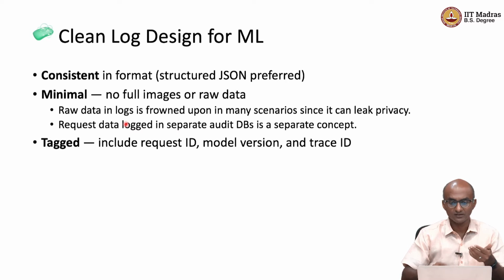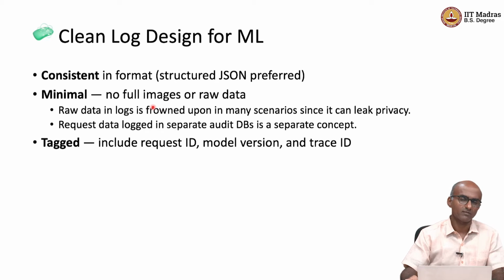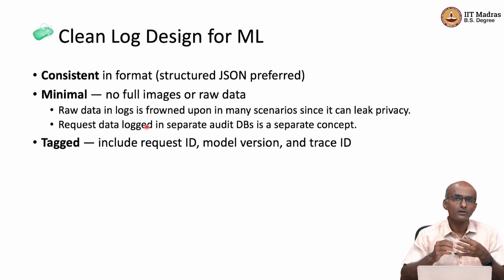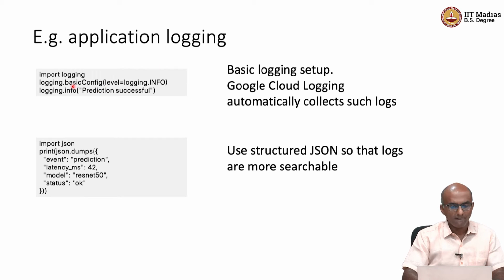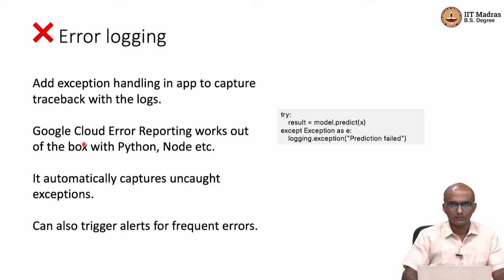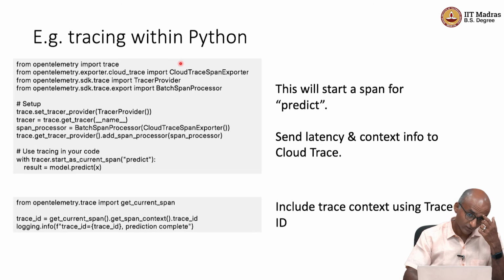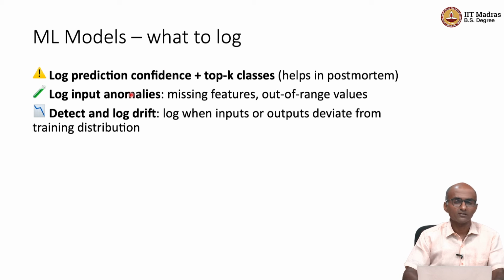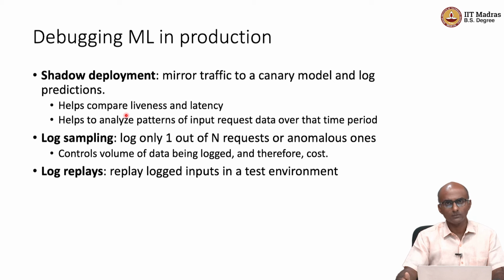W7_L4: Logging for machine learning systems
Video Overview
 This lecture provides a comprehensive exploration of logging practices essential for maintaining robust and reliable machine learning systems in production. The session begins by introducing the principles of effective log design ensuring that operational data and model specific information are recorded in a structured consistent manner. It then covers strategies for error logging and alerting enabling fast identification and diagnosis of failures across distributed ML pipelines. The lecture also explains how tracing techniques help follow requests through complex microservice architectures and concludes with practical approaches for debugging ML models once deployed.

 By mastering logging for ML systems you will gain the technical skills required to build a strong observability foundation within your MLOps workflows. Structured logging error capture and tracing significantly enhance failure detection support high availability model serving and reduce time to resolution during incidents. These practices are vital for identifying issues such as data drift performance bottlenecks and model degradation and are essential for maintaining reliable CI CD pipelines in production environments.

 Adopt best practices for structured log design in ML applications
 Implement robust error logging and alerting for system failures
 Use distributed tracing to track requests across ML microservices
 Apply effective debugging techniques for ML models in production

 Chapters
 0:00 Introduction to Logging for ML Systems
 2:15 Principles of Effective Log Design
 8:40 Strategies for Error Logging and Alerting
 15:05 Integrating Tracing in ML Pipelines
 22:30 Debugging Machine Learning in Production